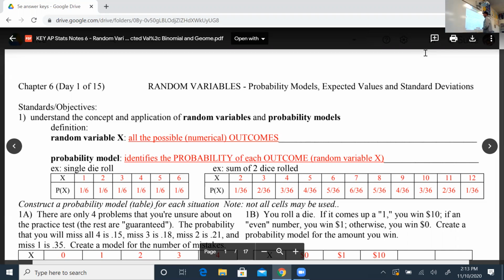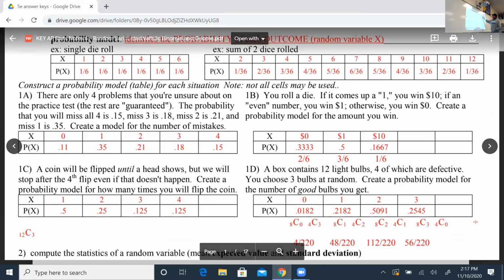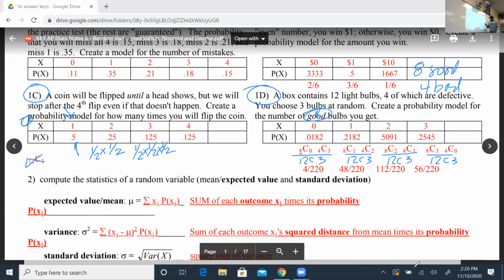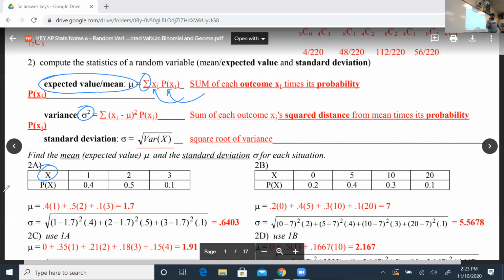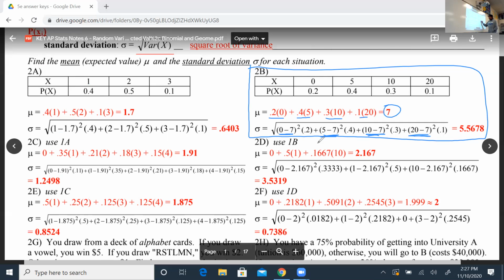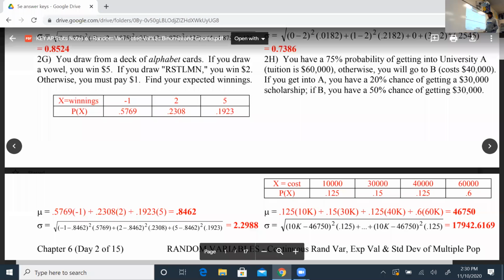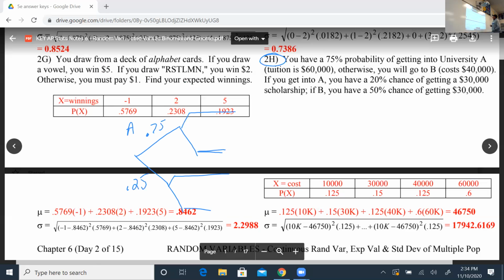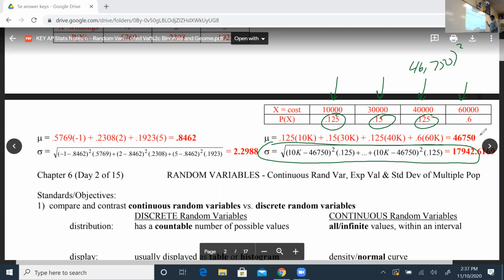STAT Nation Chapter 6 Day 1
Probability mainly focused on the mean (expected value) and standard deviation of a discrete random variable with the data displayed in table form.